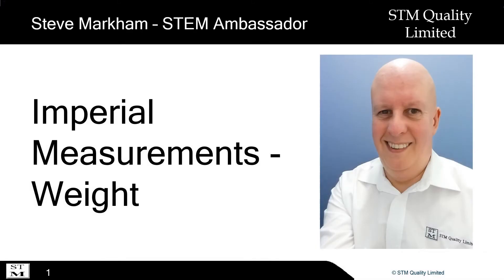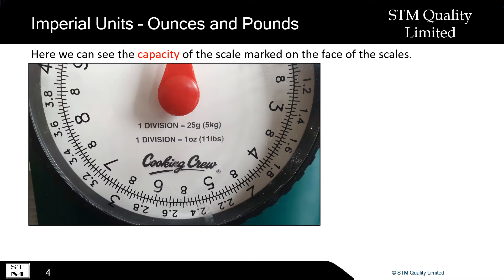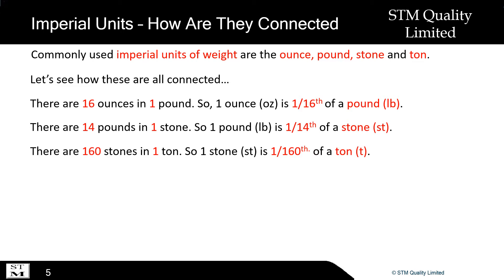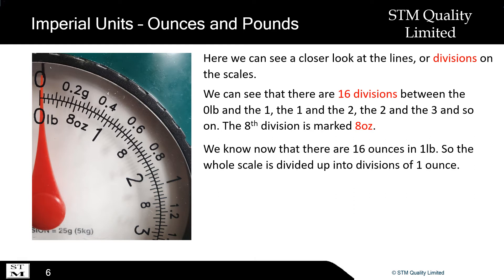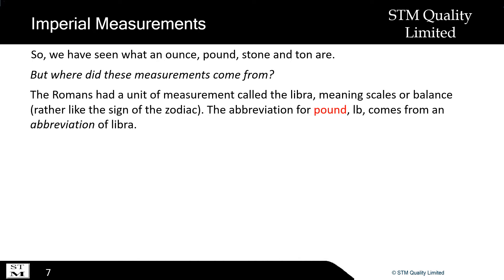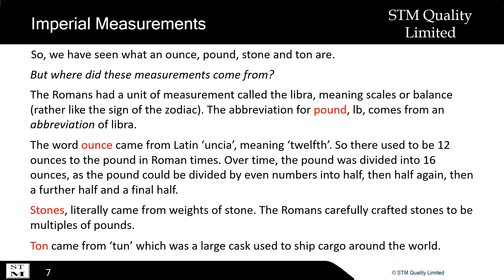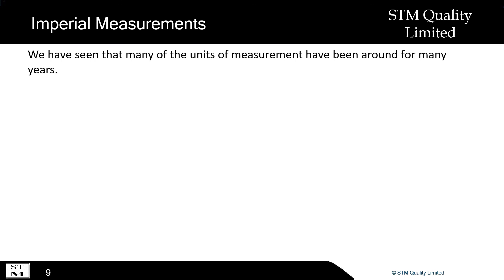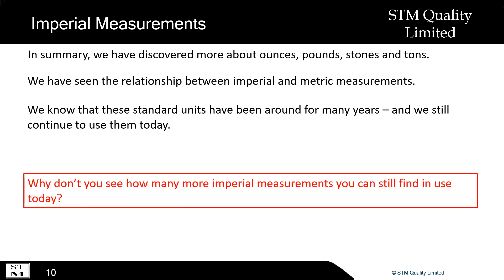Imperial Measurements - Weight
This is a short video introducing weights used in the imperial system - ounces, pounds, stones and the ton.